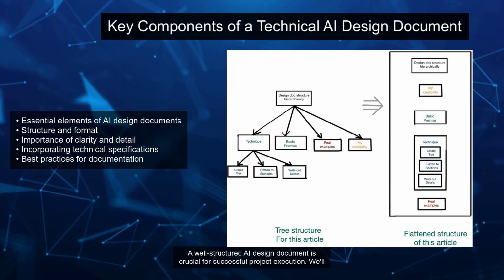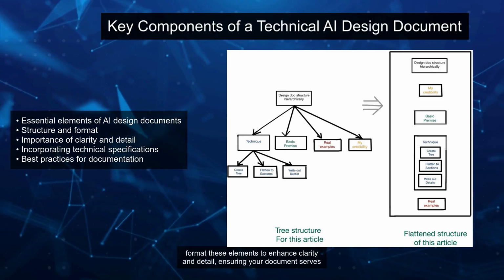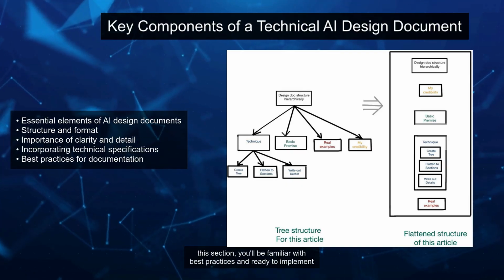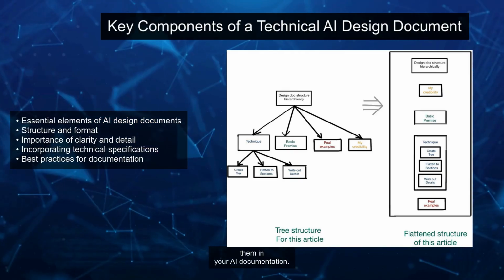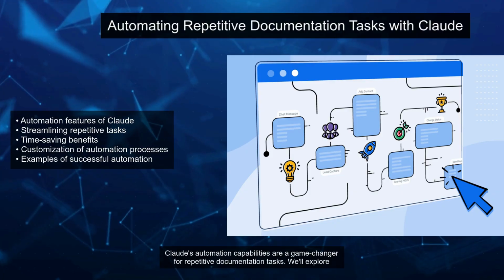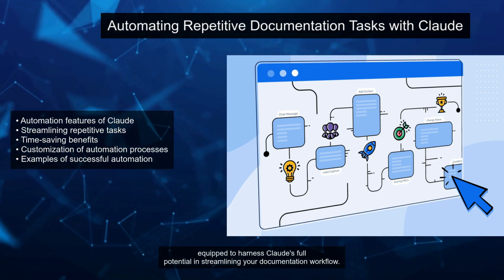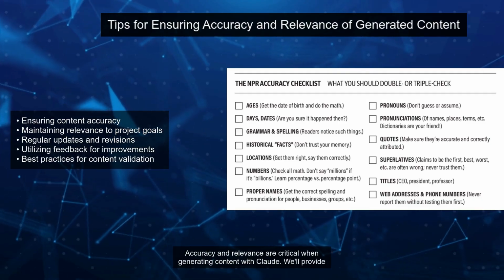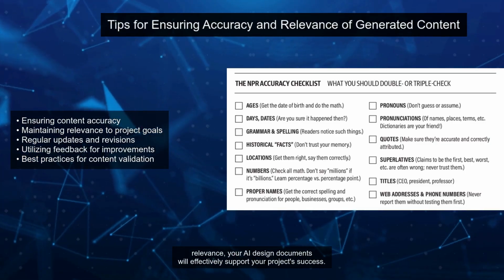How to Use Claude for AI Design Documents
🤖 Ready to revolutionize your AI design process? ⚡ Discover how Claude can supercharge your project planning! 🚀 Dive into this video to unlock the secrets of generating comprehensive AI design documents with ease. Learn skills crucial for accurate and efficient AI project planning, ensuring you stay ahead in the fast-evolving tech landscape.

🔍 What You'll Learn in This Video:
✨ Unleashing the Power of Claude for AI design documents
⚡ Understanding Claude's features and capabilities
🚀 Step-by-step guide to setting up Claude effectively
🎯 Key components of a technical AI design document
🔥 Integrating Claude with existing workflows seamlessly
🛠️ Best practices for document structure and clarity
📌 Automating repetitive tasks with Claude

🧠 Perfect for AI enthusiasts and tech professionals eager to enhance their workflow efficiency and precision in AI project planning. This video is critical to mastering AI design, ensuring your documents are clear, accurate, and impactful.

   Engineering